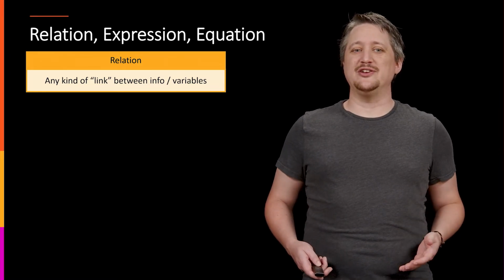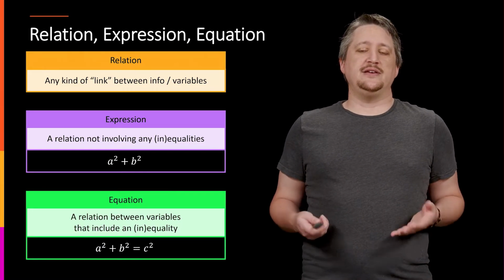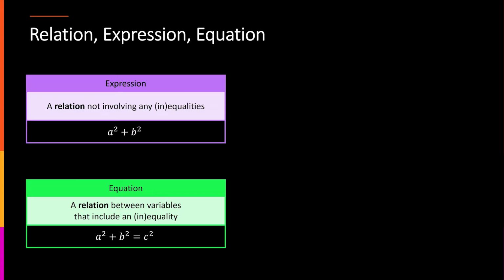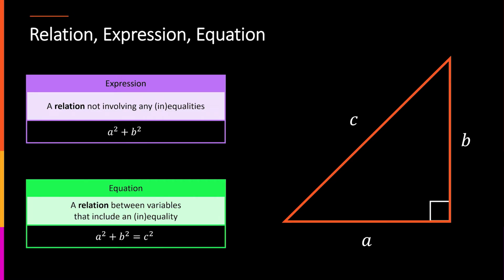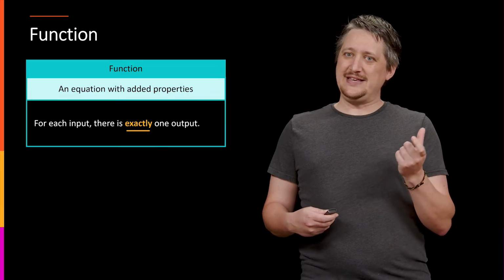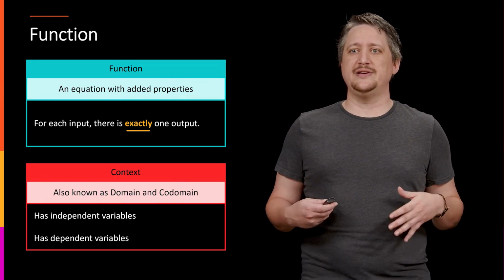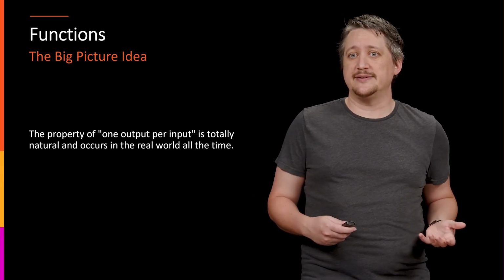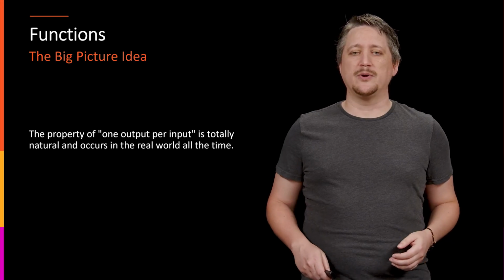Universal Objects and Properties - Concept: Relations, Expressions, and Equalities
We discuss the differences between relations, expressions, and equalities.